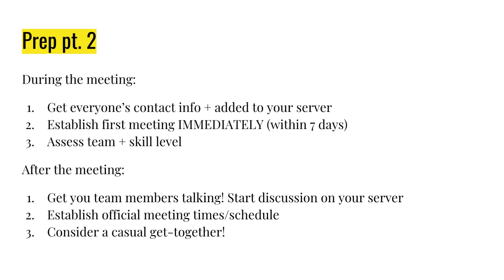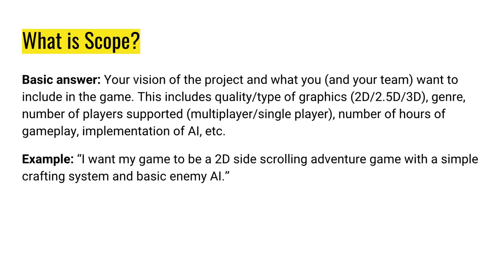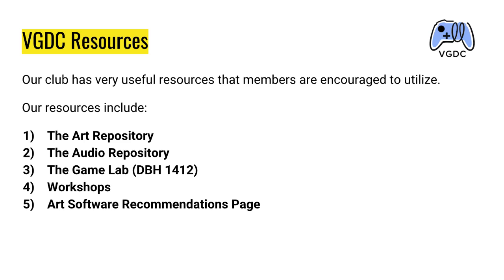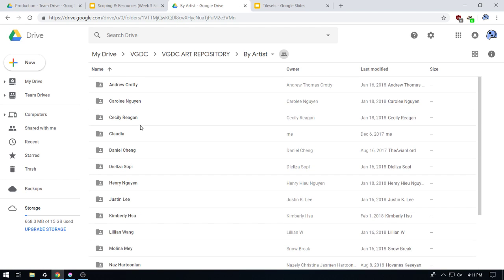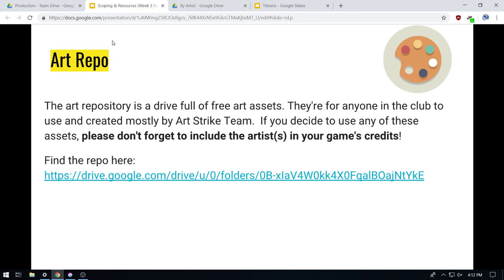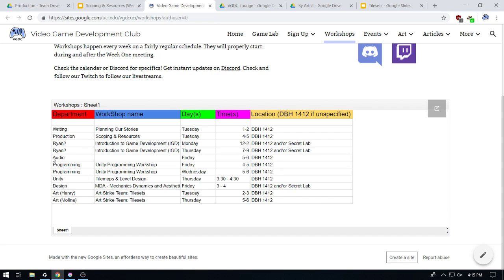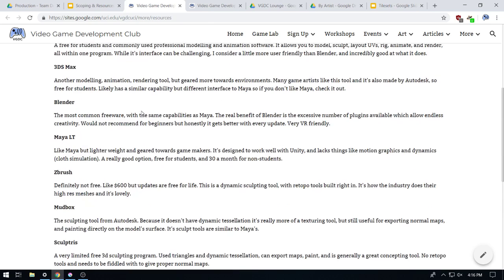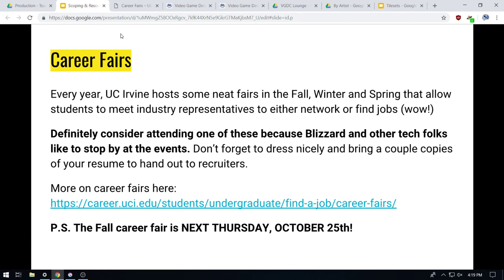Scoping and Resources | Production Workshop (Fall 2018)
Scoping and Resources explains the importance of keeping development projects in scope, specifically game projects, as well as covers the resources used for team management and organizing.